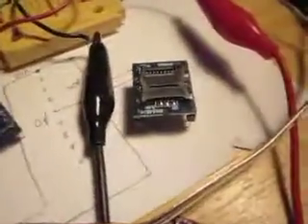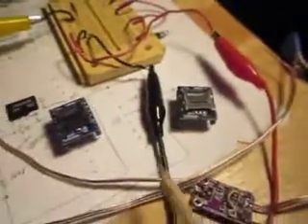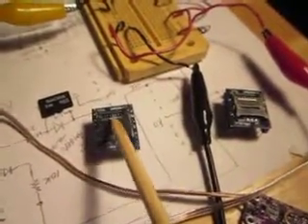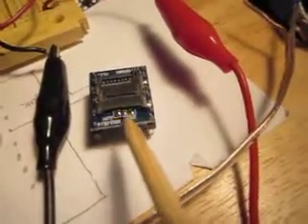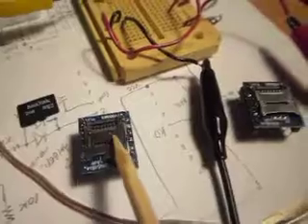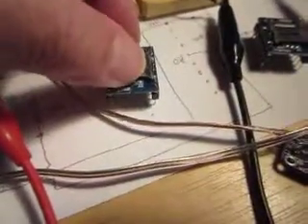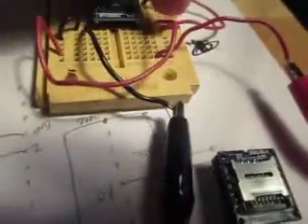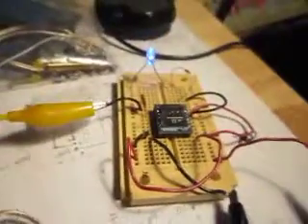WTV020-SD-16P music player and Repair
WTV020-SD-16P music player.
In the video, I meant to say that the WAVE file was converted to an AD4 file  (ADPCM 4-bit) ,   (not SD4). ooops.